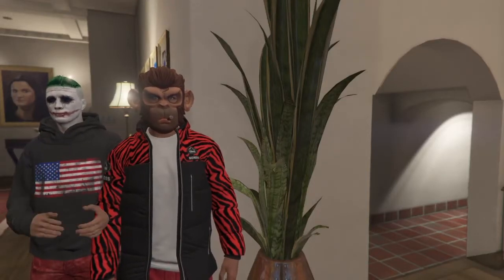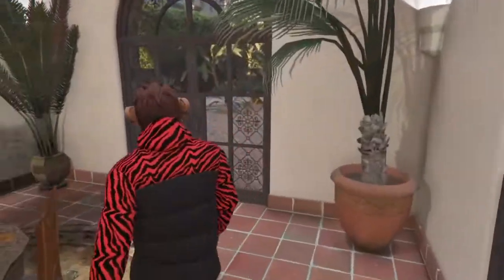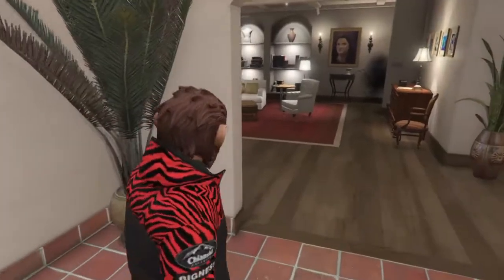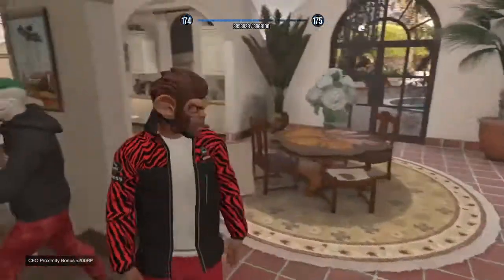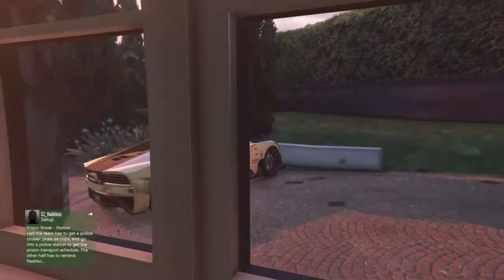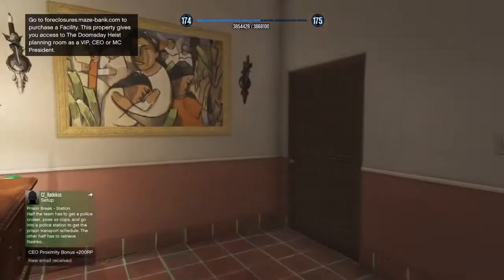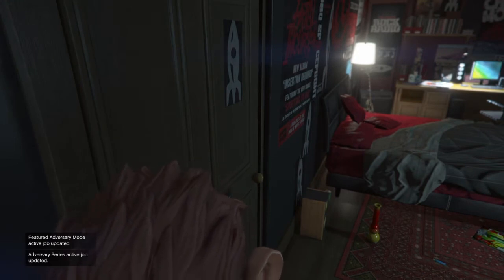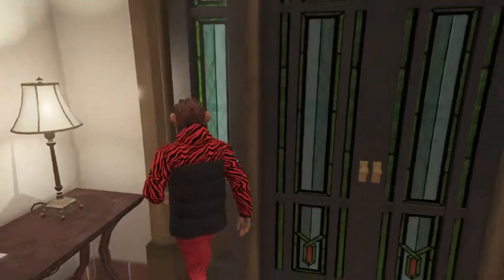GTA 5 ONLINE | HIDE AND SEEK #1 MICHAEL’S HOUSE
In this video we played hide and seek in Michael's house on GTA 5.